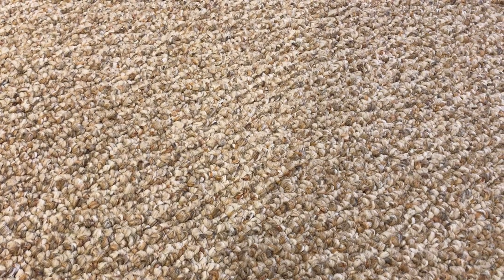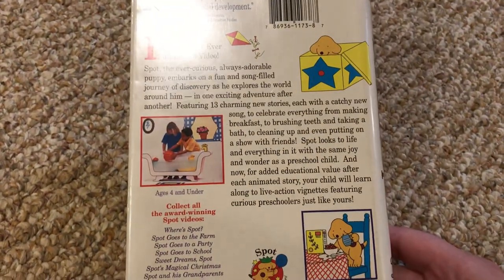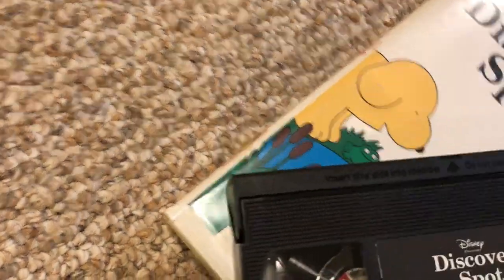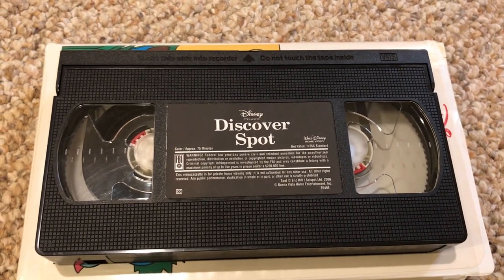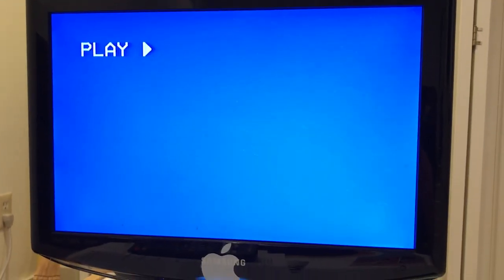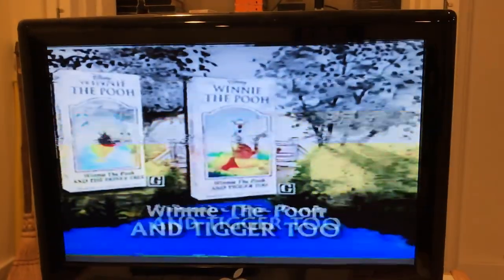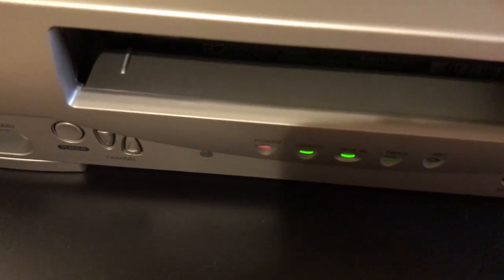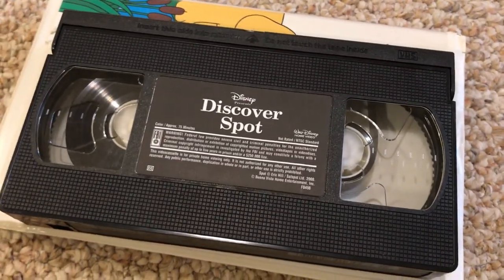Proof Of My 2000 VHS of Discover Spot Has The 2000 Feature Presentation Filmreel Bumper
Happy Columbus Day! I'll show you a proof the the 2000 VHS of Discover Spot had the 2000 Feature Presentation Filmreel Bumper. Even though it doesn't it show the Spot Feature Program Bumper, The 2000 Feature Program Filmreel Bumper, or other stuff like that. I'm not joking. This is video is based on the title "Proof Of My 2010 DVD of Avatar Has The THX Logo At the End".